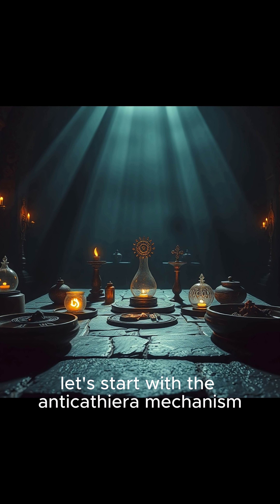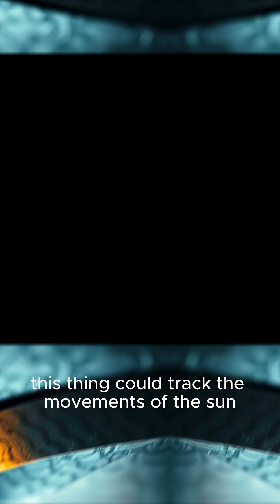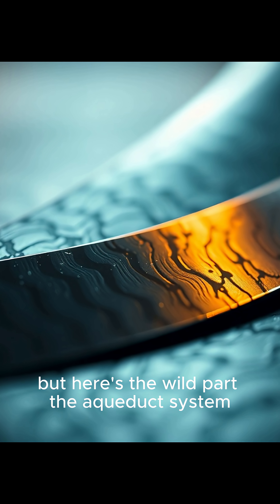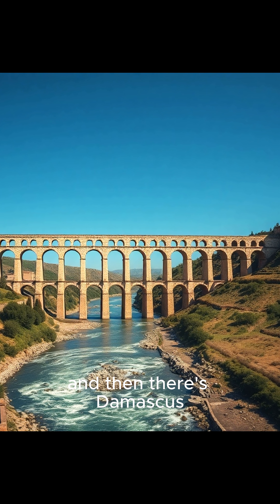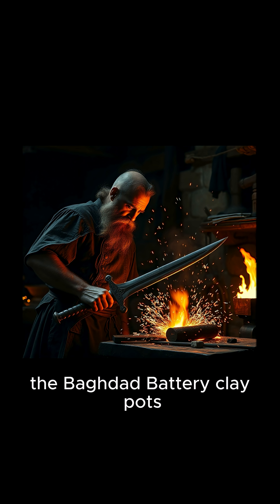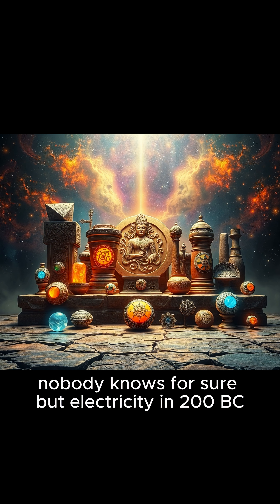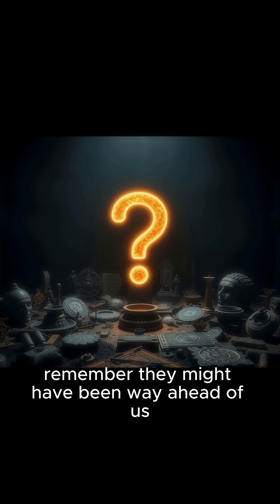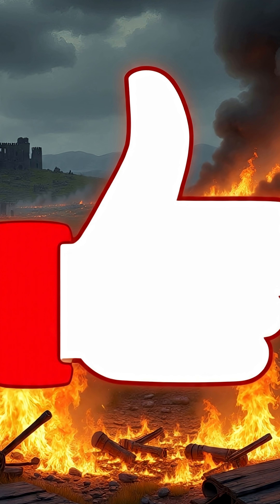Ancient Technologies That Were WAY Ahead Of Their Time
Some ancient inventions were so advanced, they look like they came from the future. From the Antikythera Mechanism to Damascus steel and even ancient electricity—these technologies prove our ancestors were true geniuses. Watch this short and prepare to be amazed!